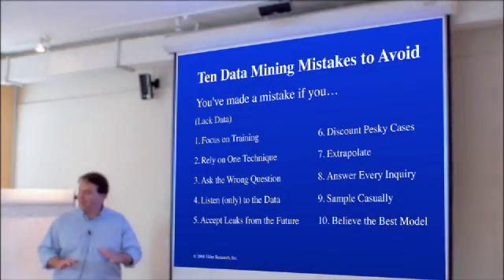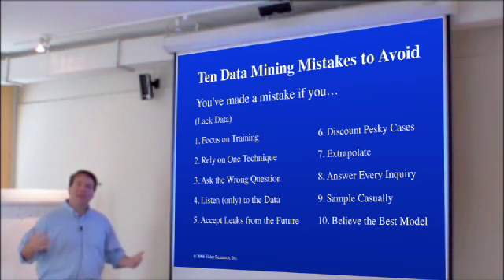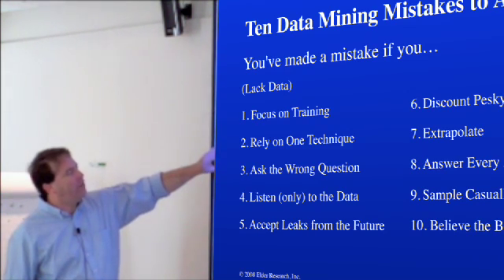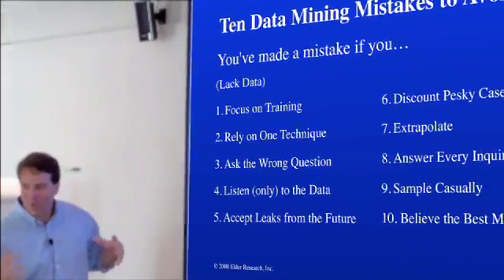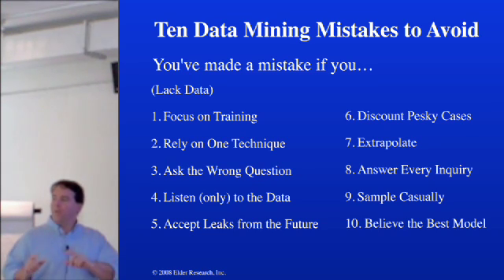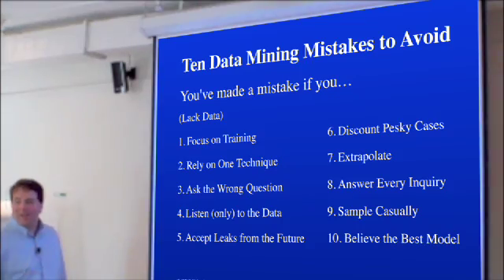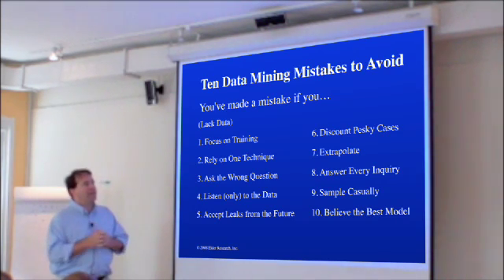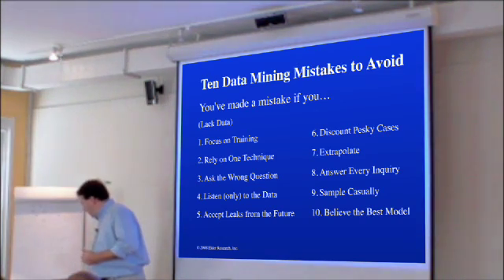MATHS & STATISTICS | Data mining tutorial from John Elder (1)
Top tips for data mining success! Watch John Elder present this short tutorial on how to get ahead in data mining. This is extracted from training material produced by Elder Research, Inc. For more information about statistical analysis and data mining, check out the brand new reference book from Elsevier: The Handbook of Statistical Analysis and Data Mining Applications